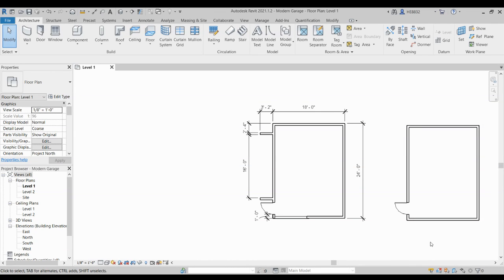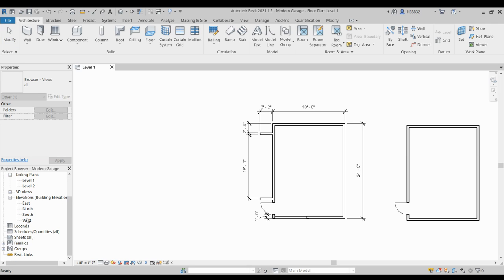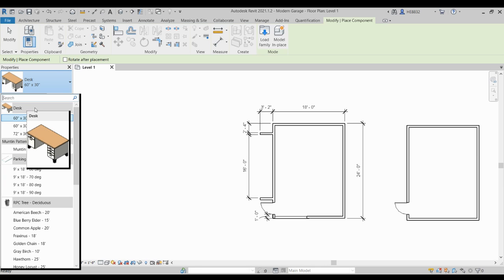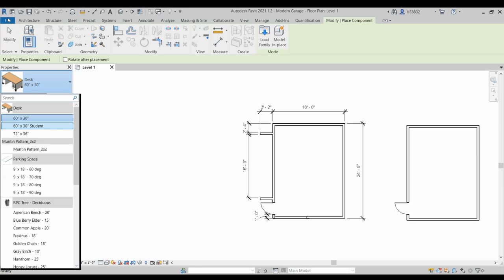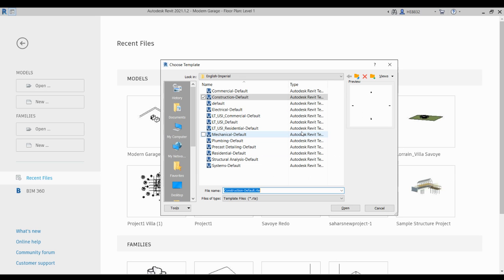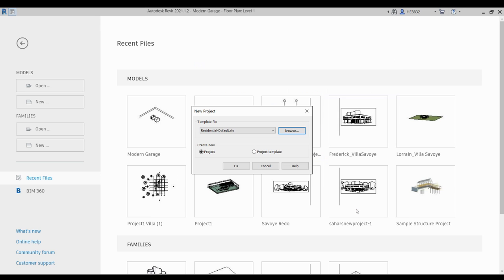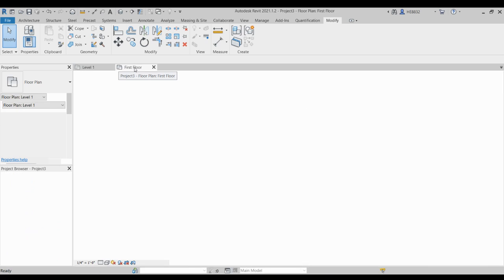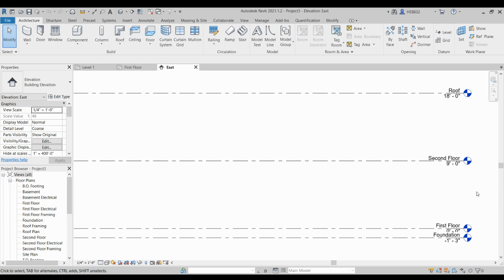About Template files/ Creating a new project